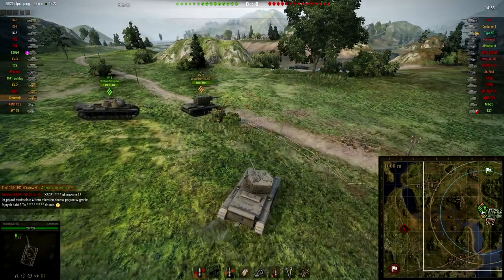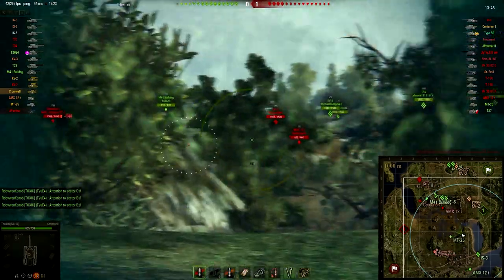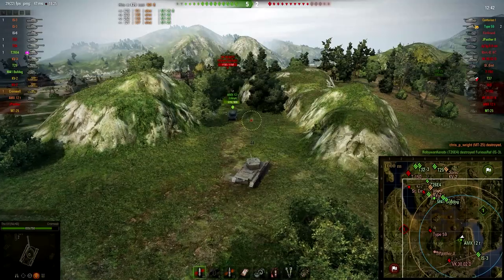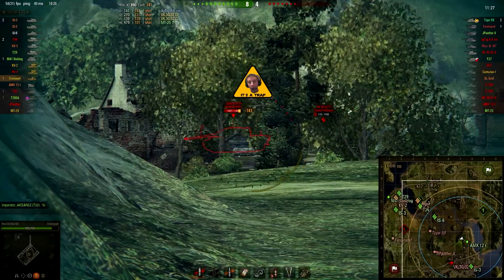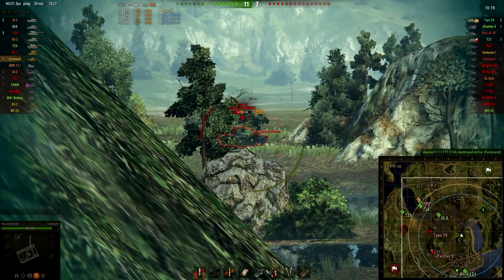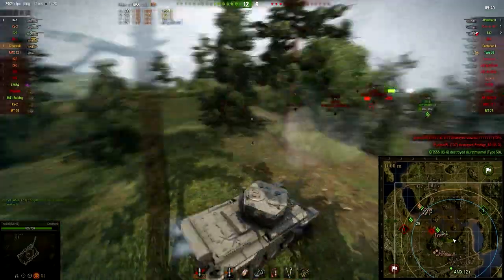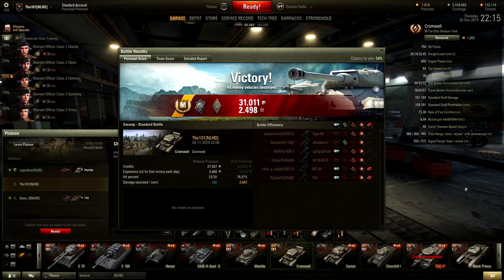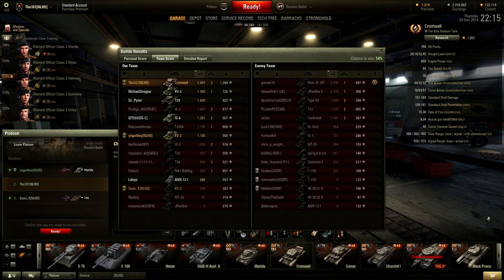World of Tanks - Cromwell bombs it round!